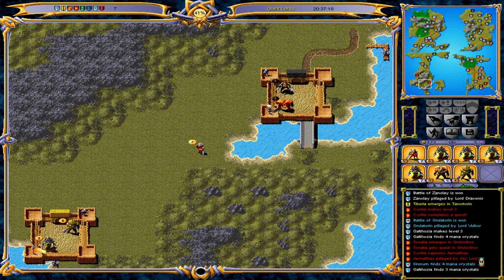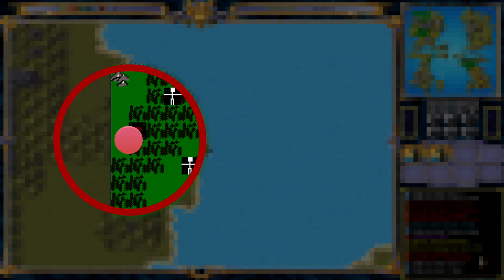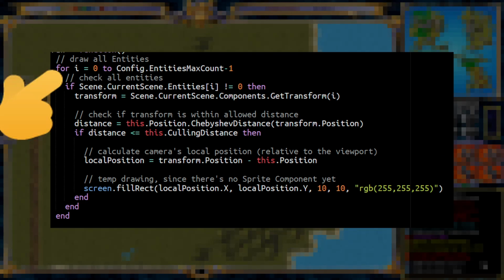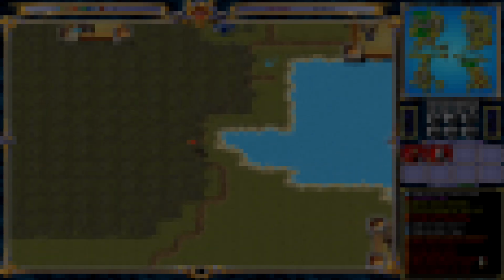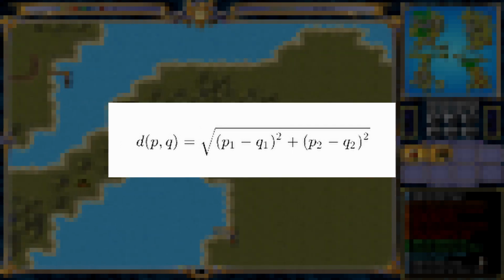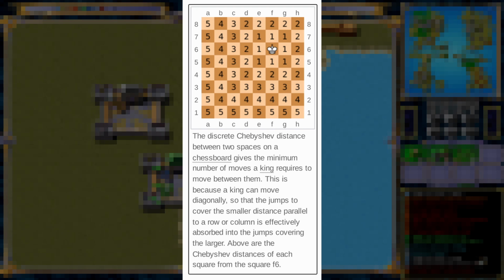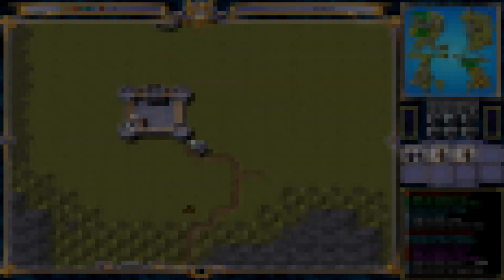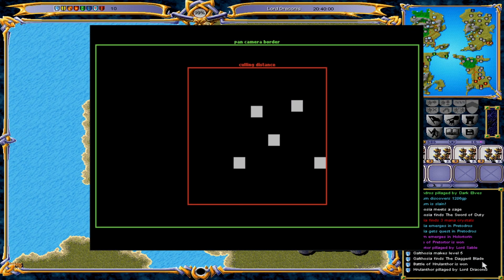Lords of War - DevLog #2: Camera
Time to finally display something ... Squares! Not much, but at least there's a proper camera to show them with.